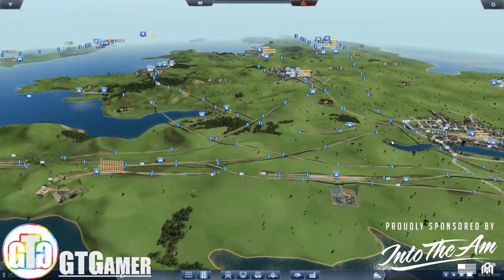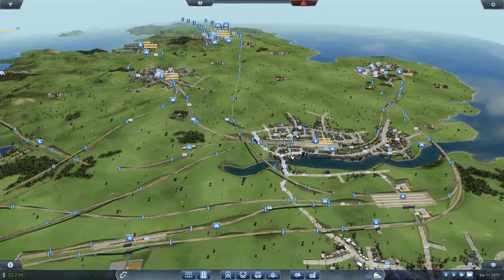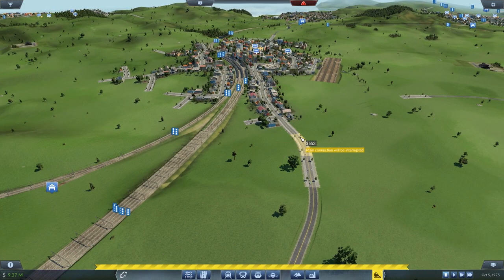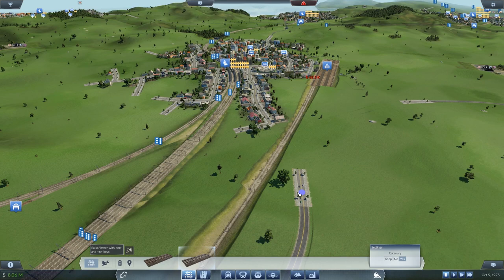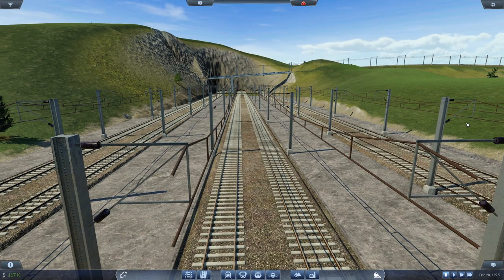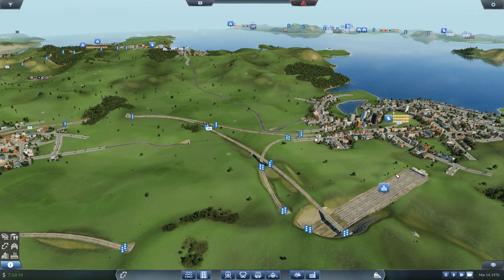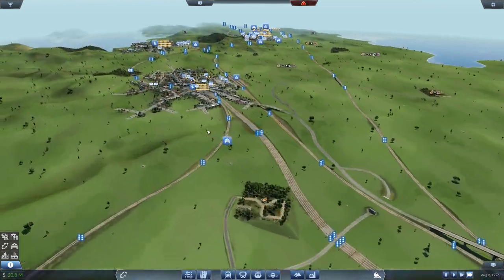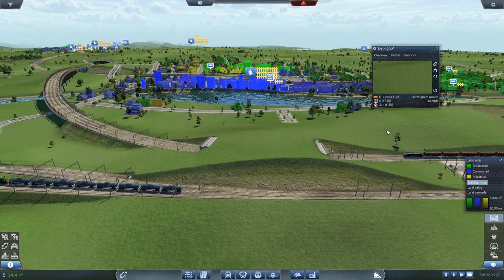Liverpool Fuel! (Transport Fever) Ep 7 [LETS PLAY!]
Today I'm playing Transport Fever and we are Building Great Britain [And Ireland] Into a massive transport empire, starting in 1950 with a derelict, poorly run transport network and [hopefully] ending with a massive, Billion Dollar Transport company.

Transport Fever is a sandbox building game where the objective is to build a huge Transport empire, starting with a small loan, and building up to a huge empire consisting of Truck Trains, Planes, boats, busses, trams and more... so hope aboard and come build with me!

My Multiplayer Channel With 'The Eye Of The Phoenix',

Computer Specs *at time of recording*:
8Gb DDR4 2400MHz RAM
Zotac Nvidia GTX 1080 TI Blower 11GB GPU
120Gb SSD + 3.5TB HDD

Suggestions?